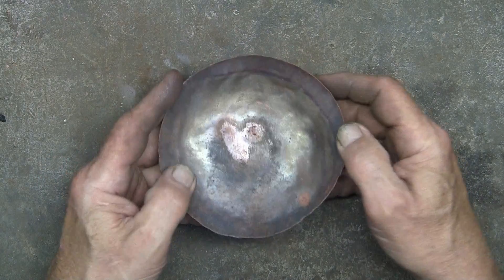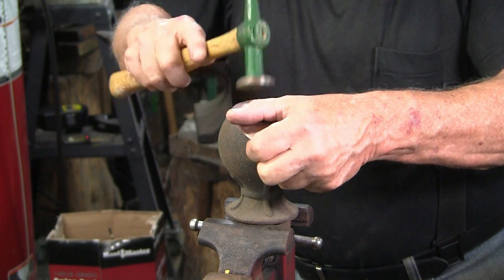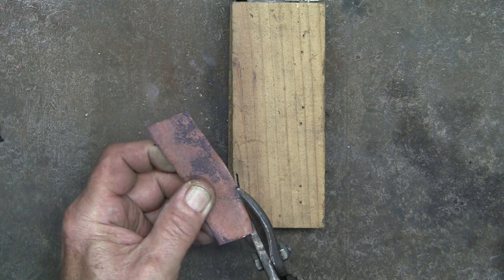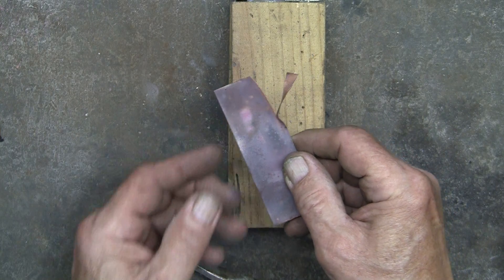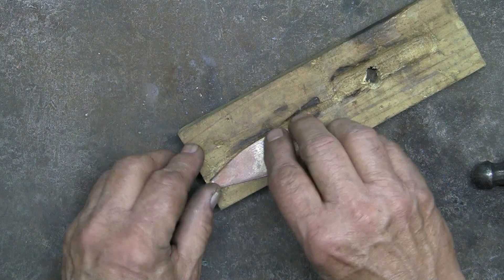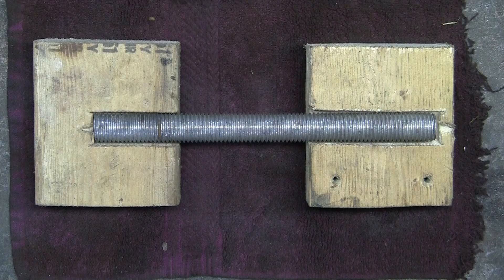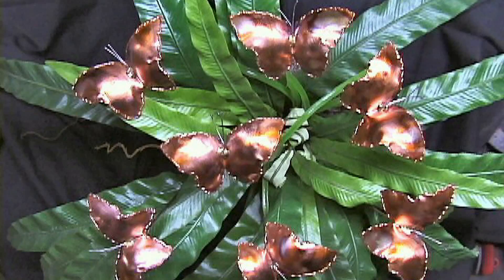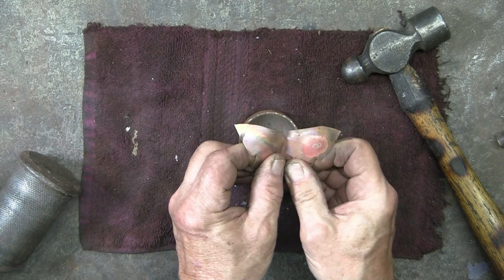Copper Hardening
Annealed copper can be shaped or formed.  But for most end products, we want the copper to be hard or ridged.  This video shows a few simple ways that copper can be hardened.